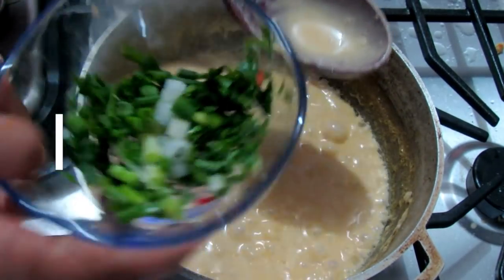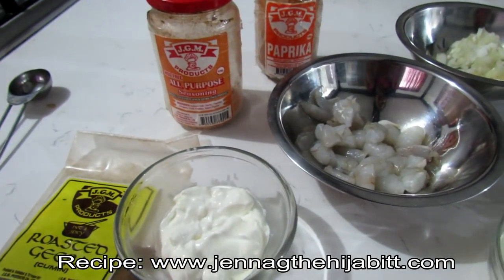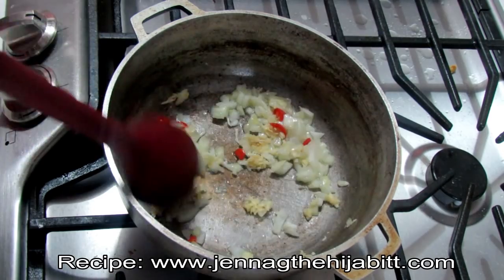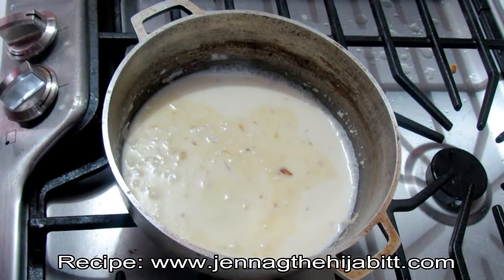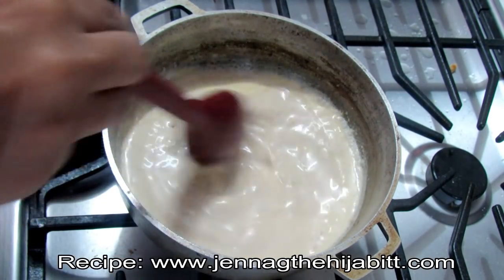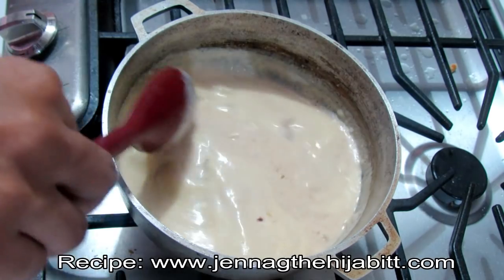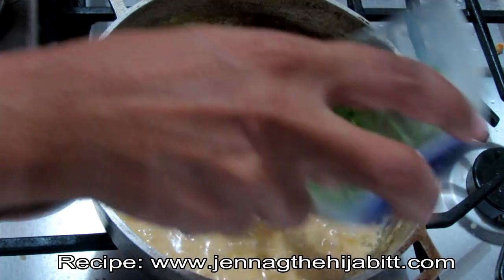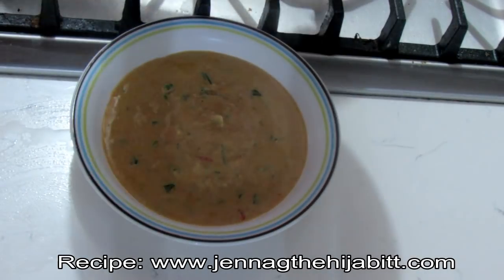SHRIMP Bisque (Shrimp Soup) Recipe - Creamy flavorful soup|Trinidad|Caribbean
SHRIMP Bisque Recipe - Creamy flavorful soup|Trinidad|Caribbean

Bisque is a flavor packed cream based soup made with seafood. It’s amazing creaminess richness will have your taste buds screaming for more!